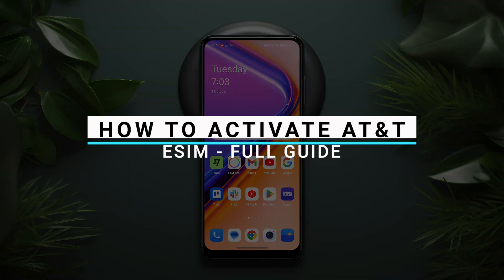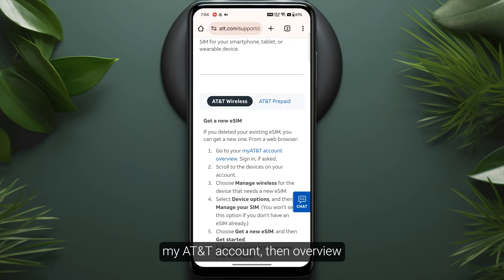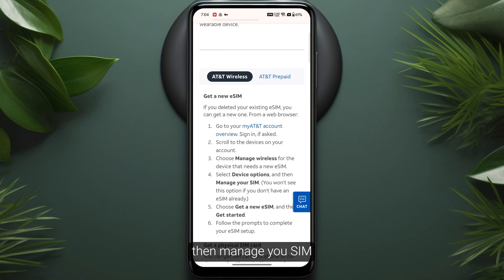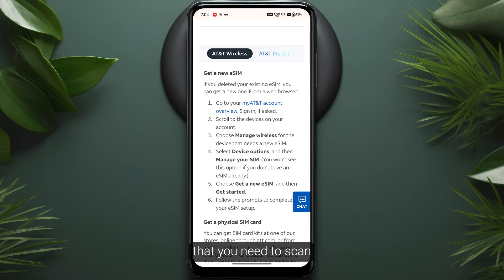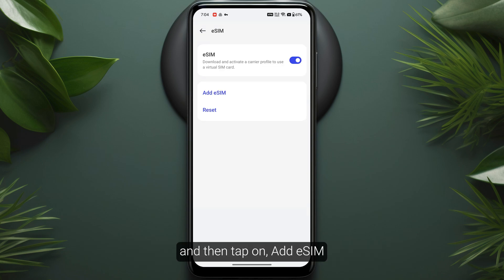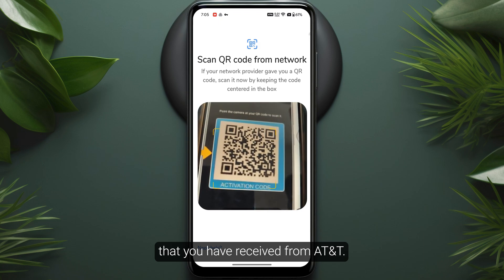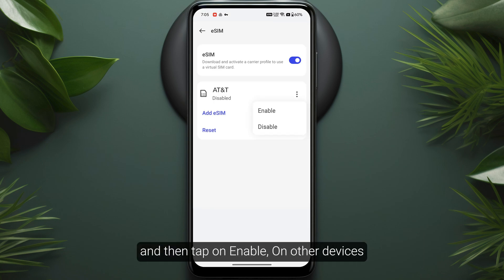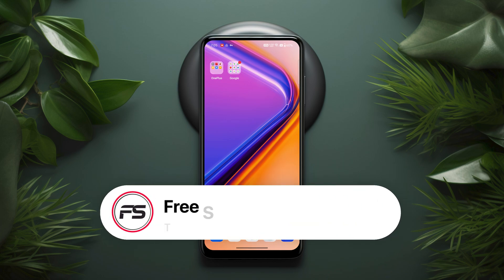How to Activate AT&T eSIM (2025) - Full Guide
Are looking for a video about how to Install AT&T eSIM. here it is! In this video I will show you exactly how to Activate AT&T eSIM on iPhone. Make sure to watch the video to the very end. You will learn about eSIM Installation on Android/iOS.